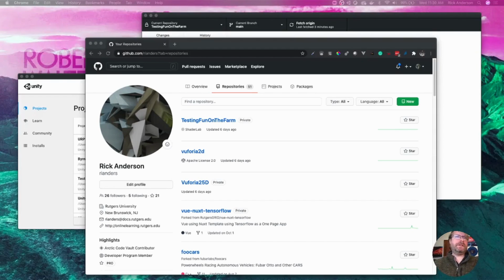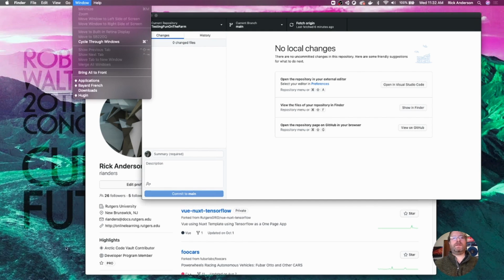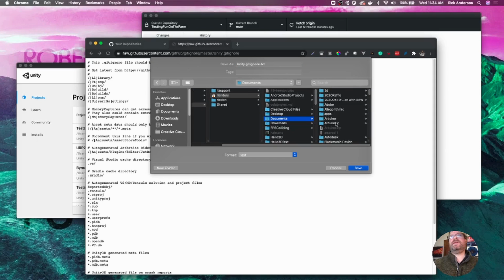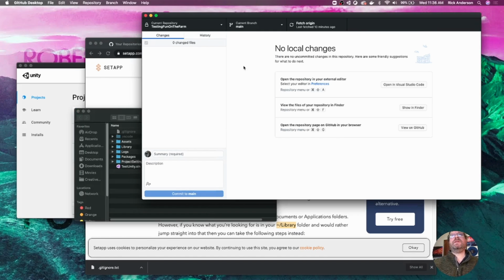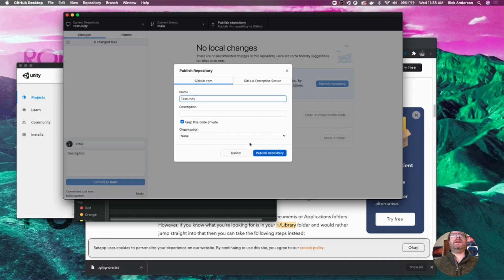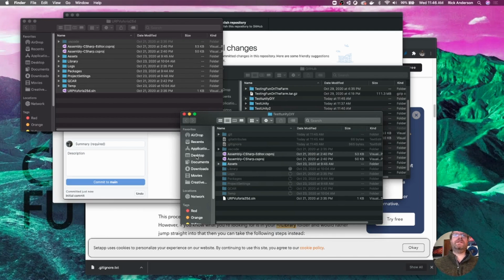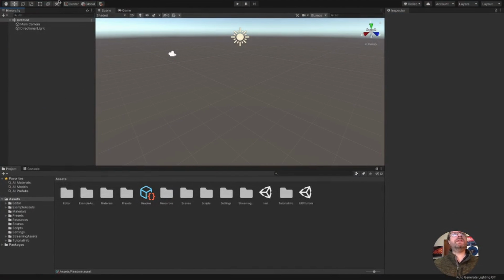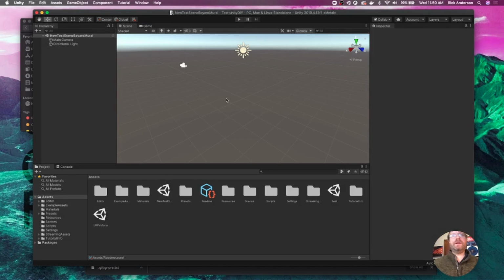Import Unity Into Github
Demonstrates the normal method with Github Desktop. Then does a DIY version of making your own repository and then moving your Unity project into that.